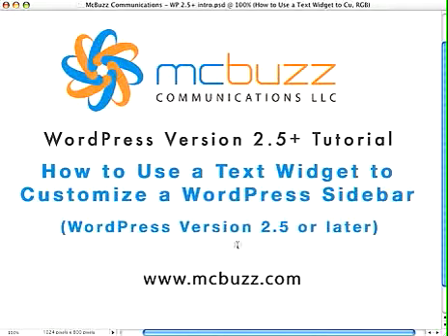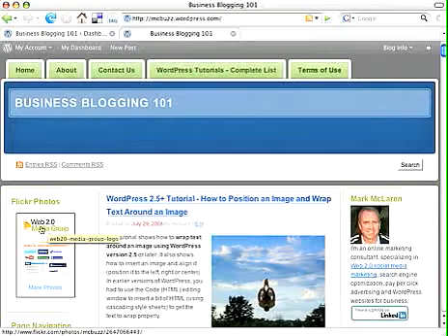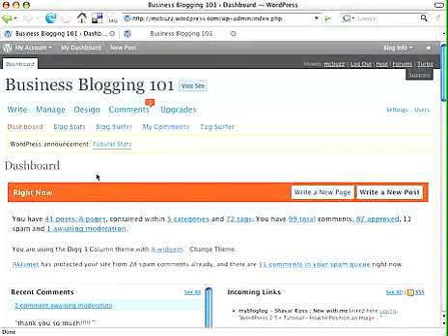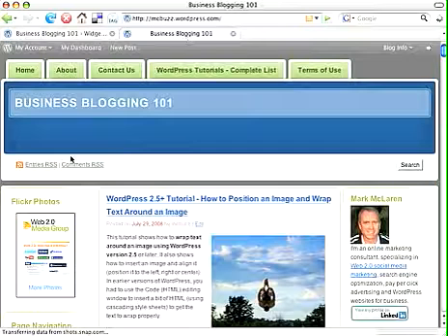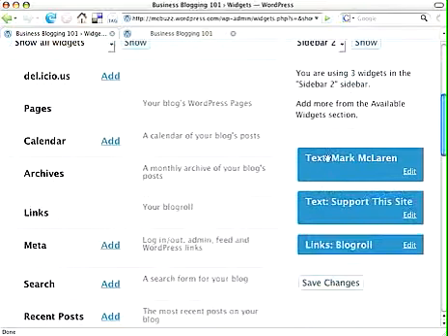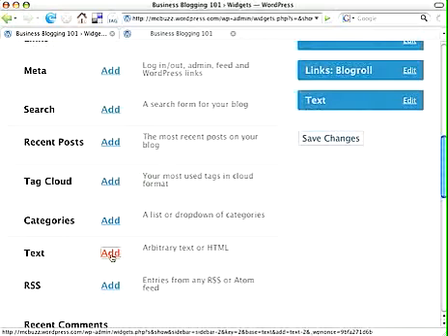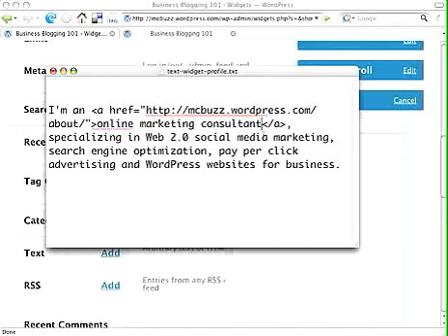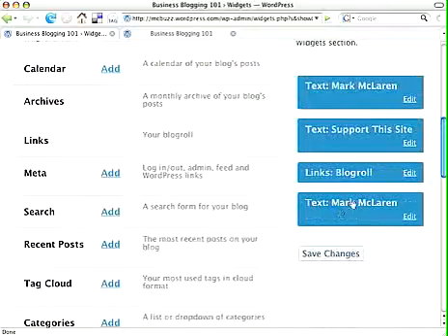WordPress Tutorial - Use a Text Widget to Customize Sidebar 000WebHost FREE web hosting